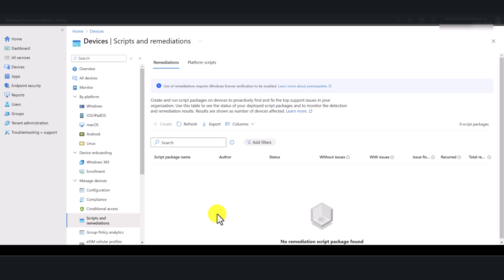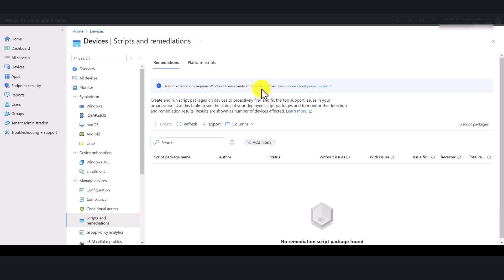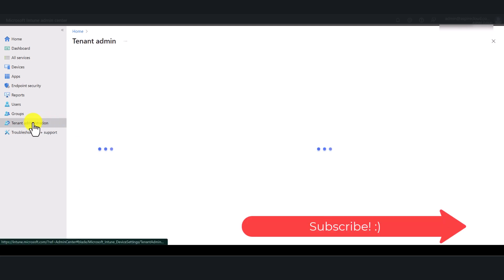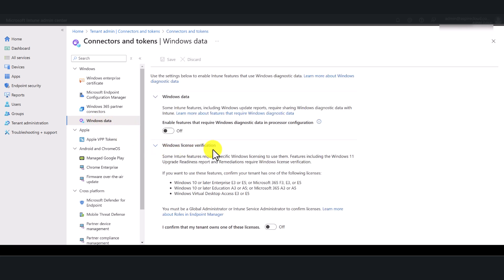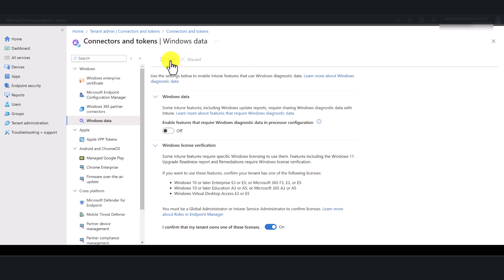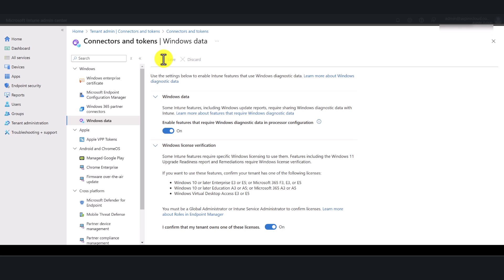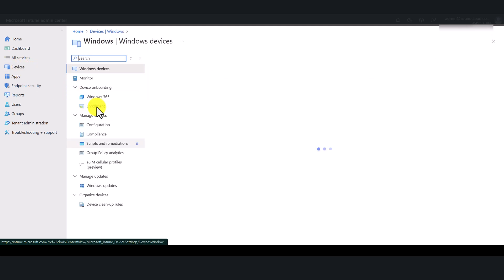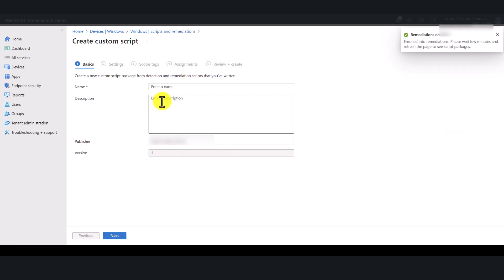Microsoft Intune | Use of remediations requires Windows license verification to be enabled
In this tutorial, you will learn how to enable remediations feature in Microsoft Intune by enabling Windows License Verification feature in Intune Admin Centre.